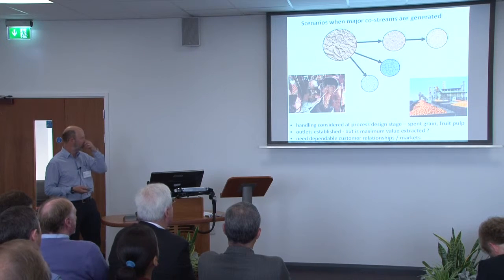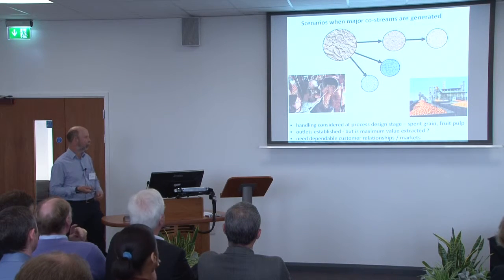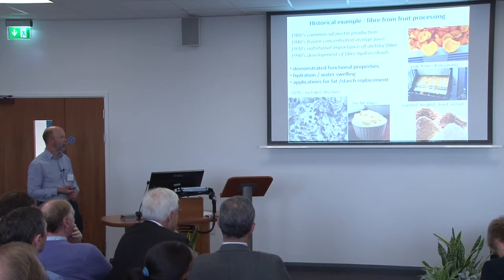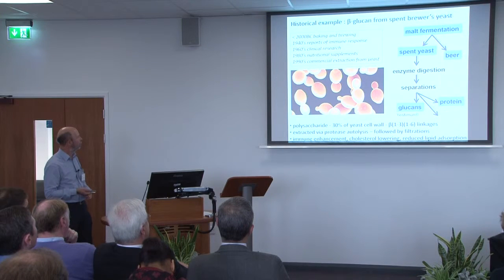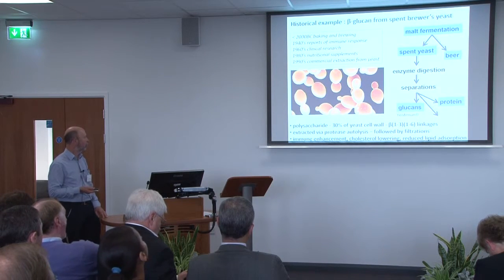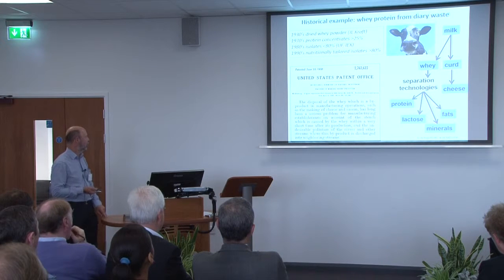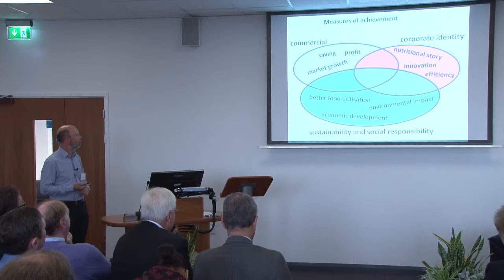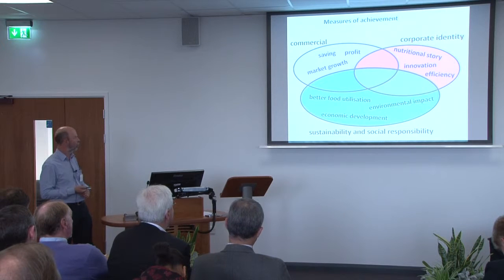Future Food Horizons Roger Ibbett University of Nottingham HD